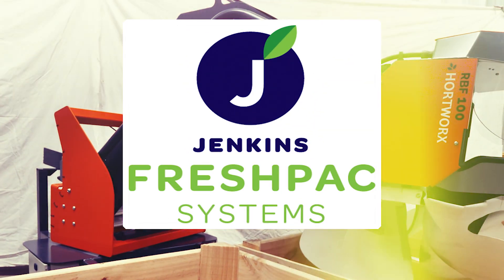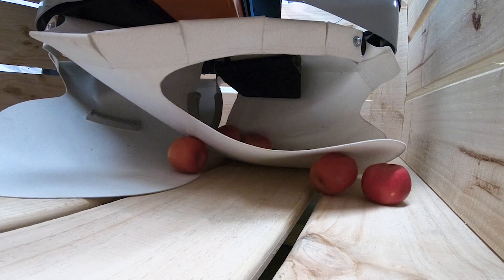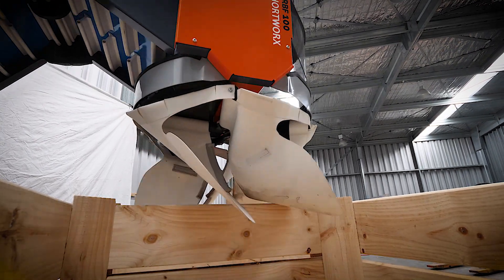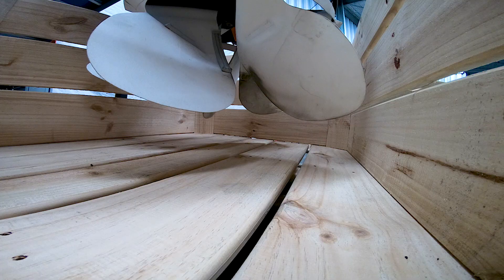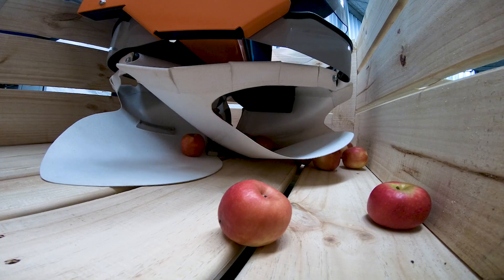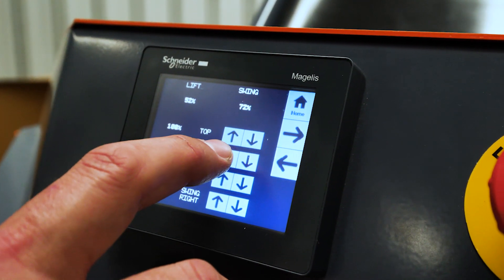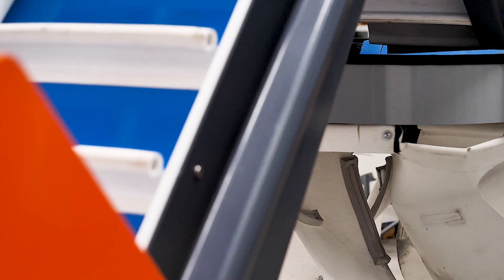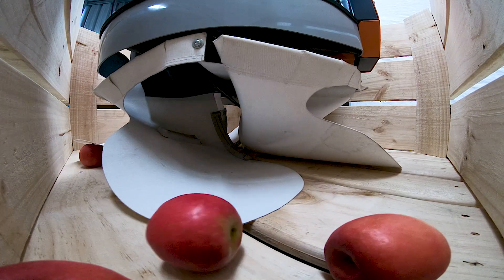Jenkins Freshpac Systems presents... the RBF100 Robotic Bin Filler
Designed for the future, Jenkins Freshpac Systems presents the RBF100 from Hortworx. Engineered to accommodate the changing requirements of Post Harvest. Intuitive user experience, simple and robust construction, easy maintenance.
Oh... and it fills all types of bins quickly whilst handling produce delicately.